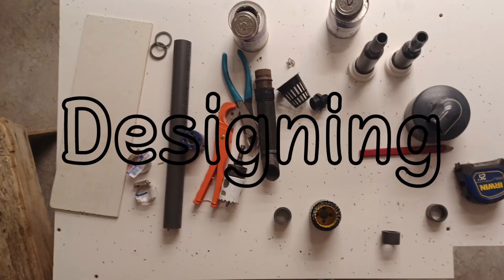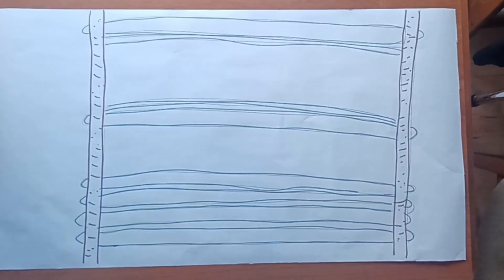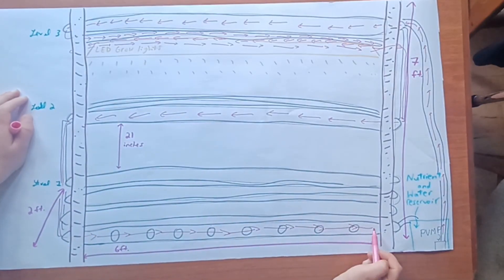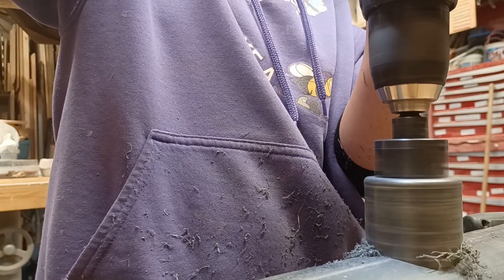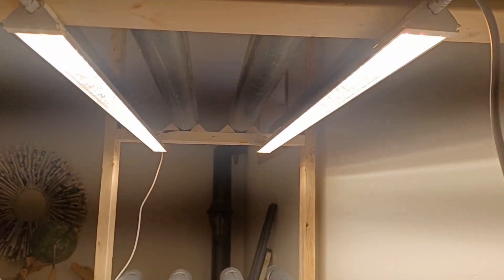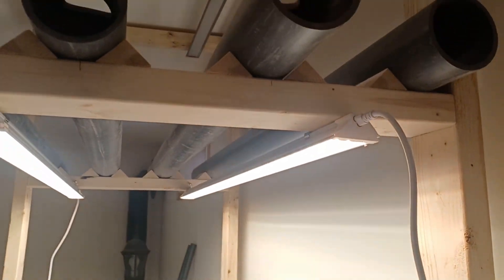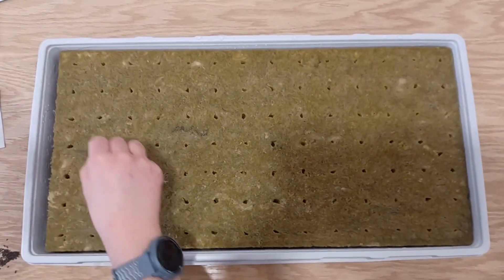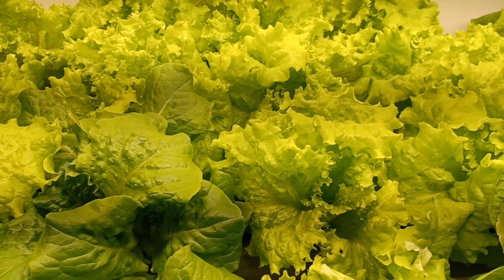Rachel Lee: Mastering The Art of Hydroponics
Check out TKS student, Rachel Lee, making it real by putting her knowledge of hydroponics to the test! Through her hydroponics farm, Rachel is able to grow over SIX HUNDRED heads of lettuce every year.